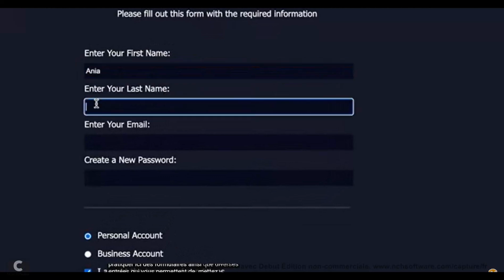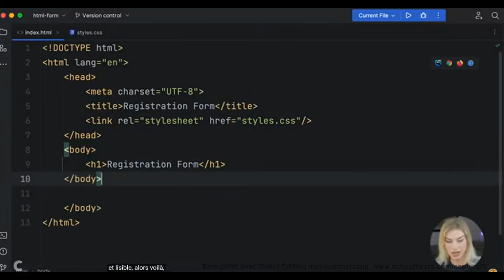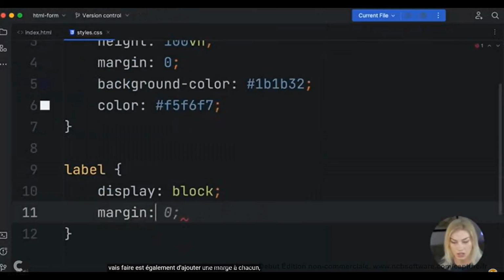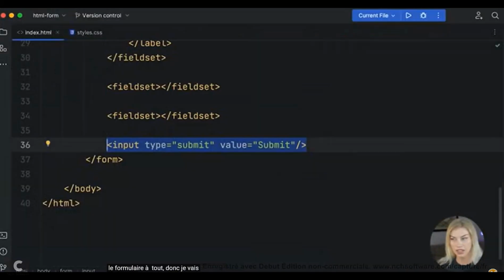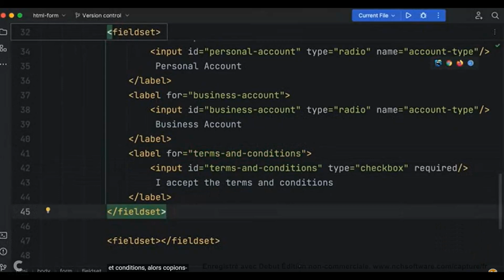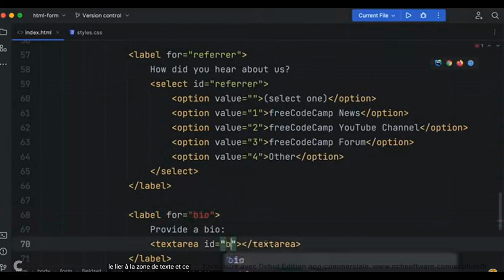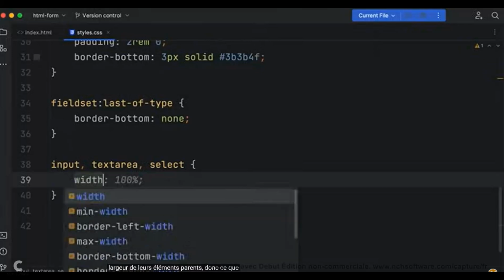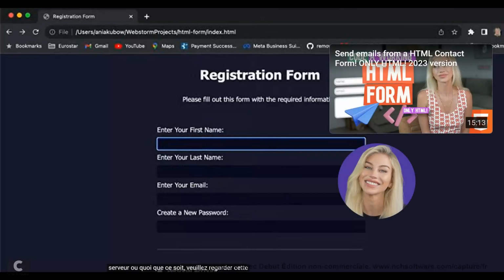Learn HTML forms! freeCodeCamp Curriculum